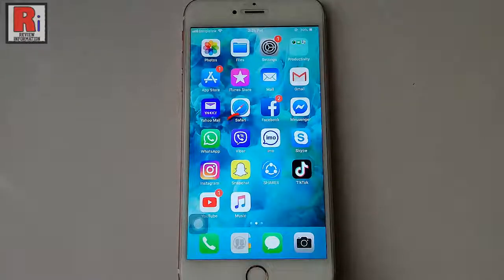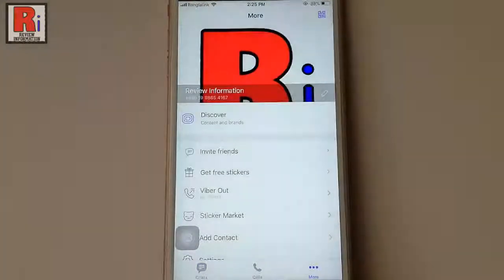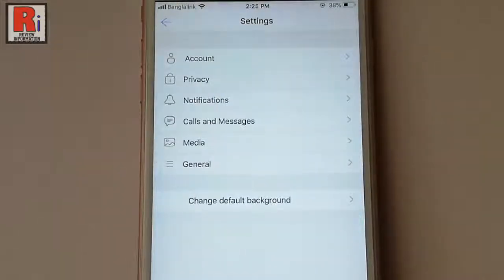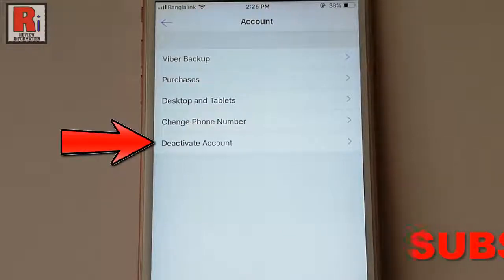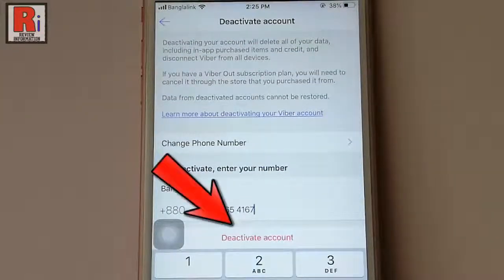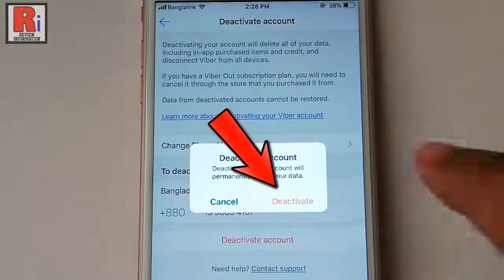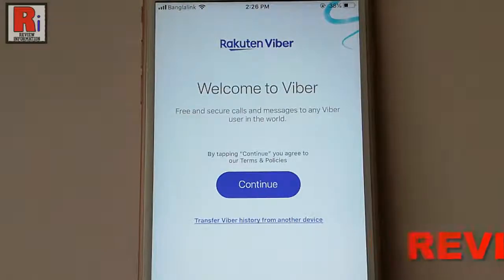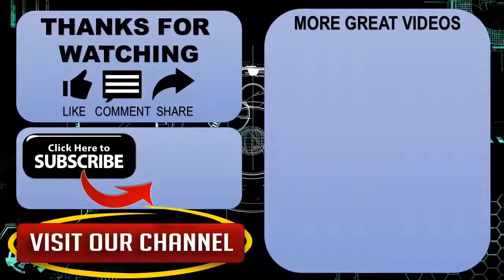DEACTIVATE / DELETE VIBER ACCOUNT PERMANENTLY IN iPhone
IN THIS VIDEO I WILL SHOW YOU HOW TO DEACTIVATE / DELETE YOUR VIBER ACCOUNT PERMANENTLY IN iPhone.